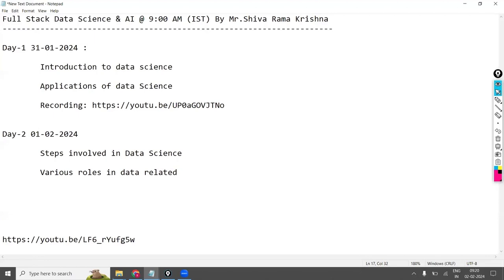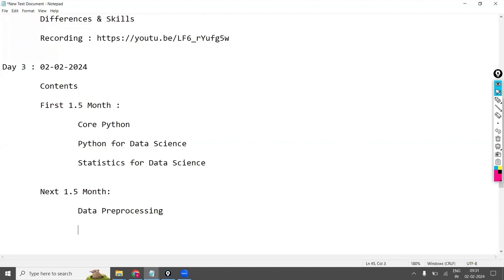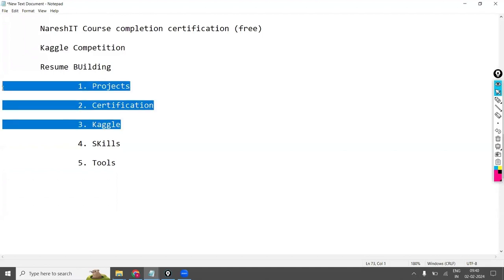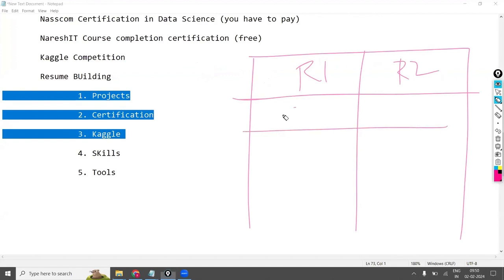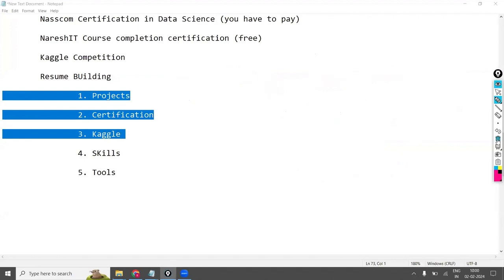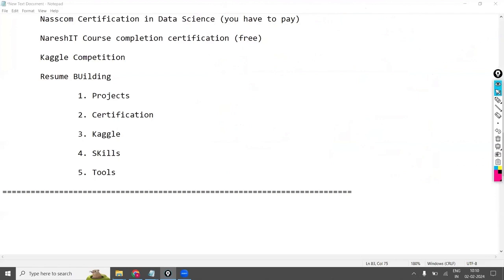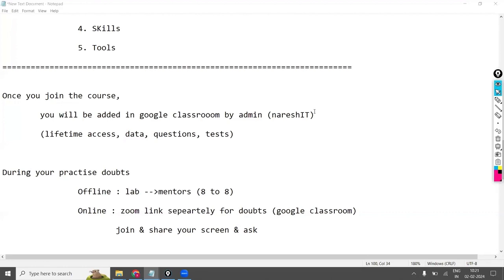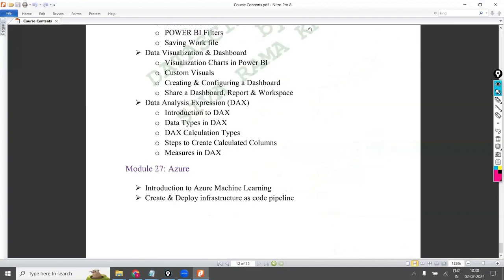Full Stack Data Science & AI: Day 3 - Roles, Projects & Career Roadmap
Day 3 of the Full Stack Data Science & AI Course reveals career pathways and project strategy! Learn:

Role breakdown: Data analyst vs. engineer vs. scientist skills, responsibilities, and market demand

5-month roadmap: Core Python → statistics → ML → AI → Microsoft certifications

Project mastery: In-class assignments + resume-building portfolio projects (e.g., real-time ML applications)
Job market reality: Why hands-on skills are greater than certificates for placements
Lifetime access: Materials, doubt sessions, and internship-style practical work

Key insight: "Your portfolio is your biggest credential!" 💼 Includes Microsoft certifications in data science and AI.